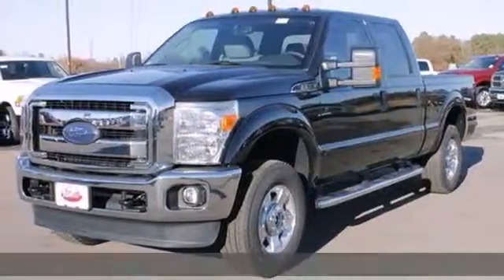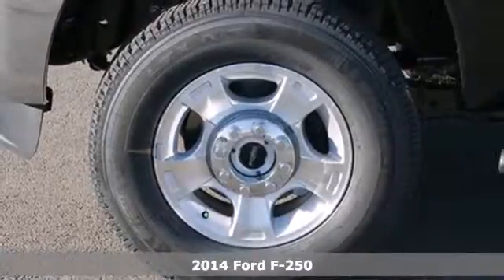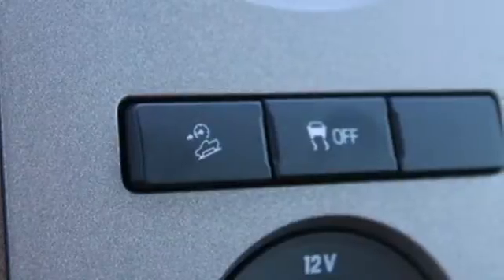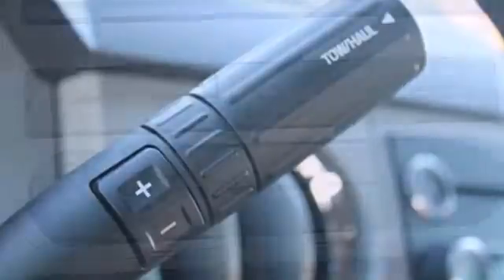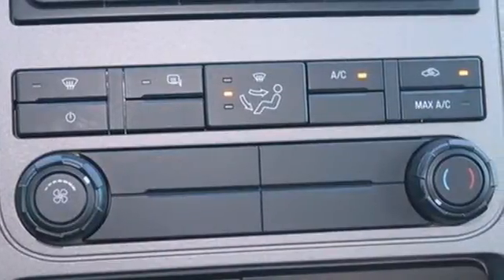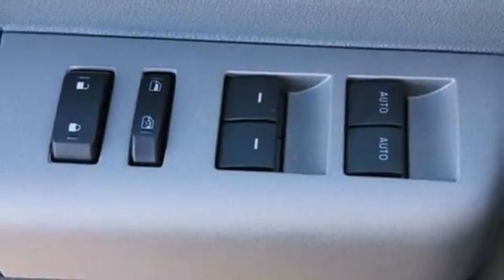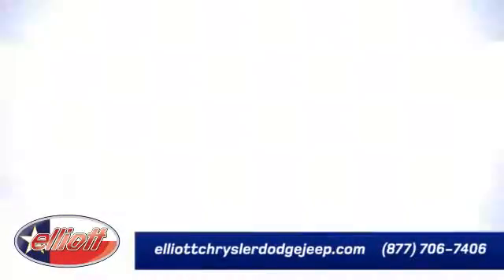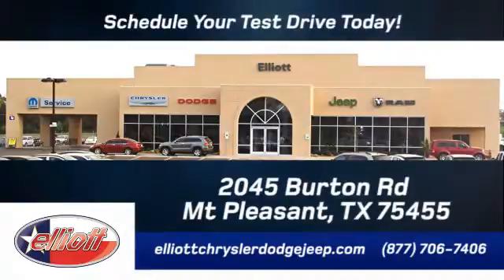2014 Ford F-250 Mt Pleasant TX Greenville, TX #3085 - SOLD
Year: 2014
Make: Ford
Model: F-250
Trim: 4WD CREW CAB
Engine: 6.2L V8
Transmission: Automatic 6-Speed
Color: Tuxedo Black Metallic
Interior: Steel w/Cloth 40/20/40 Split Bench Seat
Stock #: 3085
Price just reduced! Yes! You can actually buy this truck for this price! Price includes all dealer add-on's (spray in bedliner window tint etc.) Price includes all rebates--to qualify for all rebates on this F-250 4WD CREW CAB you must finance with Ford or Lincoln Financing Contact us immediately for all the details! This F-250 4WD CREW CAB has the following great options: Power Driver's Seat Voice Recognition SYNC Trailer Brake AUX Switches and Much More!! At Elliott Ford Lincoln we offer plenty of great financing options Extended warranties are available First oil change is FREE of charge Call Email or come on in today! We are conveniently located on I-30 just west of the Titus Regional Medical Center on the frontage road ELLIOTT AUTO GROUP~WHERE THE ADVERTISED PRICE IS THE ACTUAL PRICE

Address:
2045 Burton Rd.